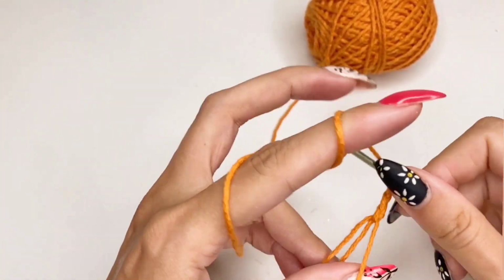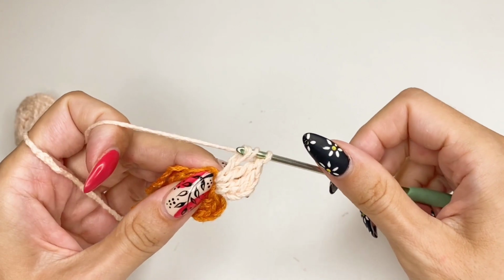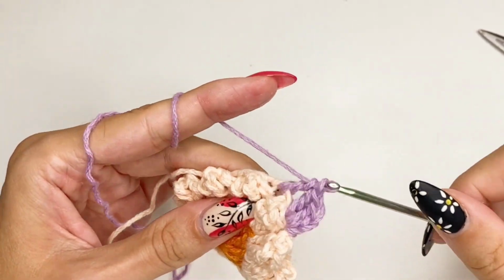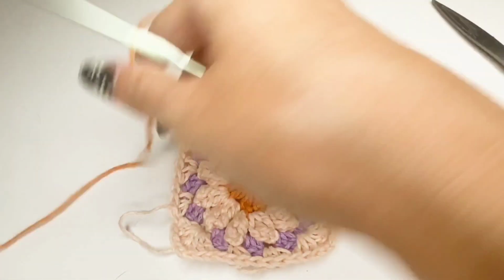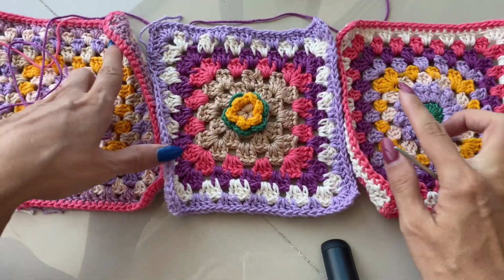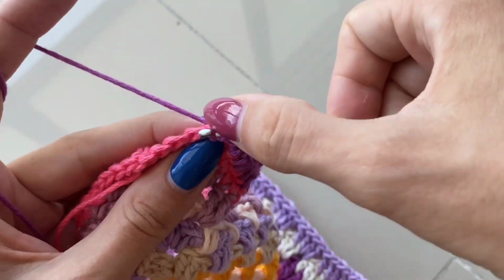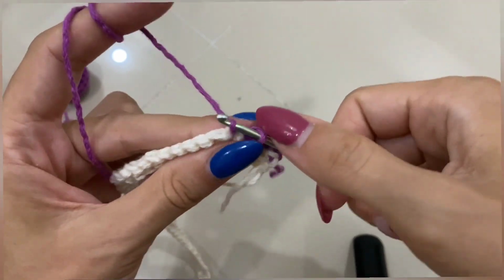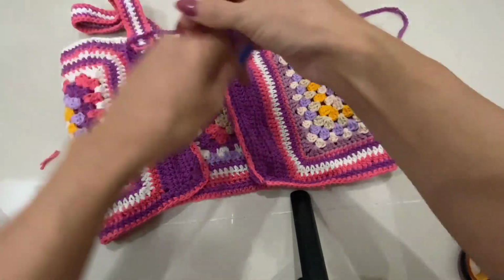DIY crochet crop top with granny squares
Hi guys!
If you like creative stuff and to learn how to make any of them, this is the place for you.
In this box I will be listing some links of the things I have used and love, and hopefully I will be making a small commission for every product you purchased (at no extra cost to you). This is a way of making it possible for me to continue making videos.
Soon I will be having written patterns for different sizes available for purchase.